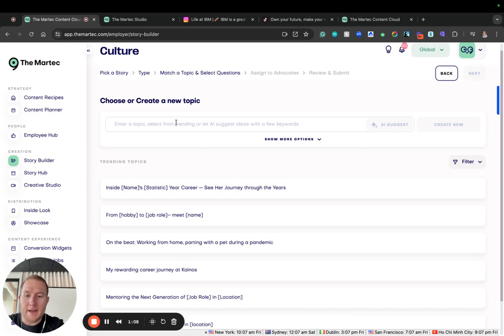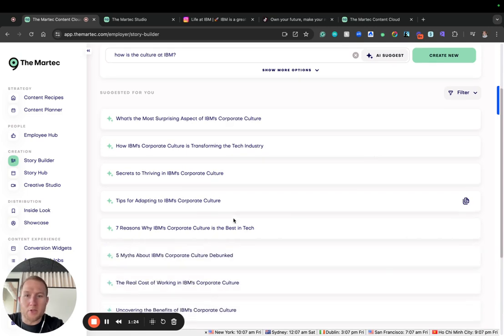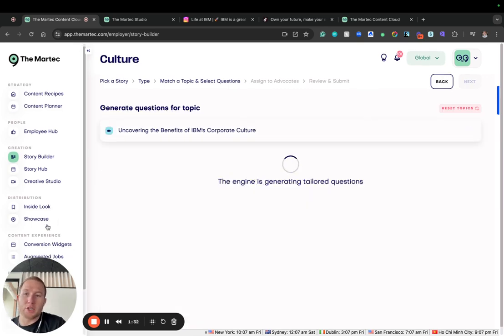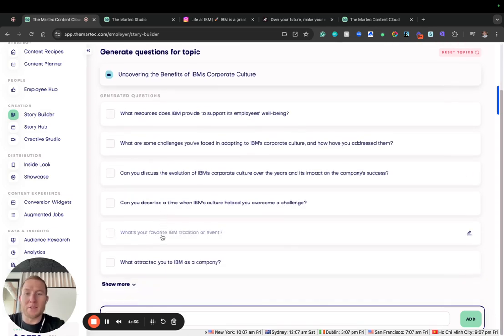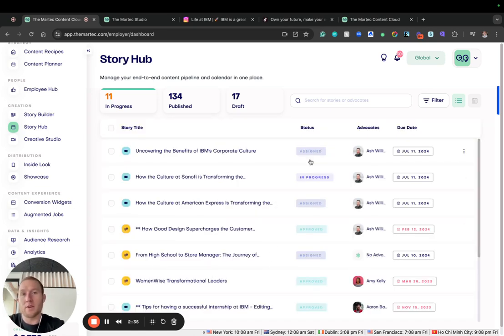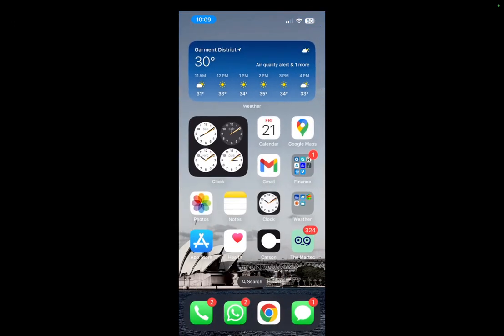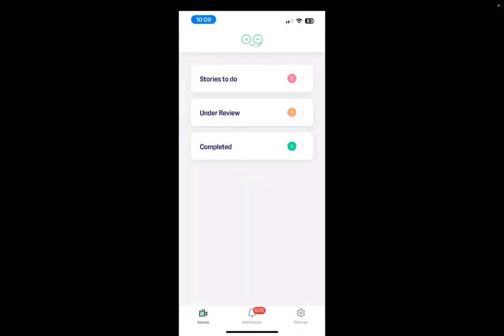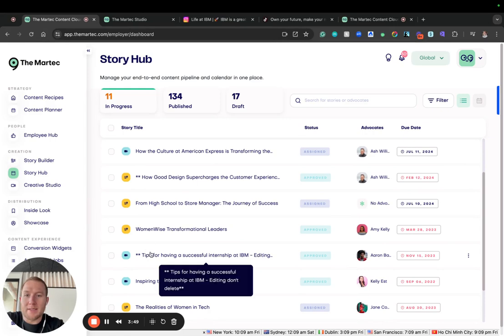Gather Video From Your Employees At AI-Driven Scale | Employer Branding Software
Authentic video content gathered from your employees to help your hiring and retention. Discover more at themartec.com